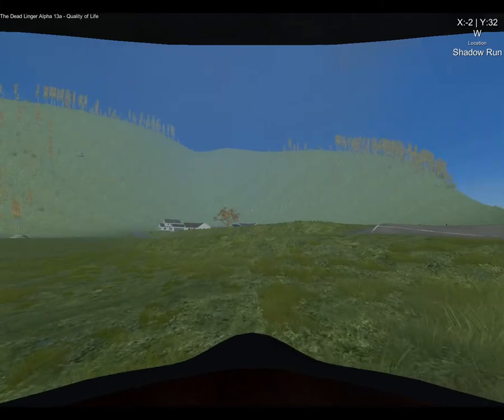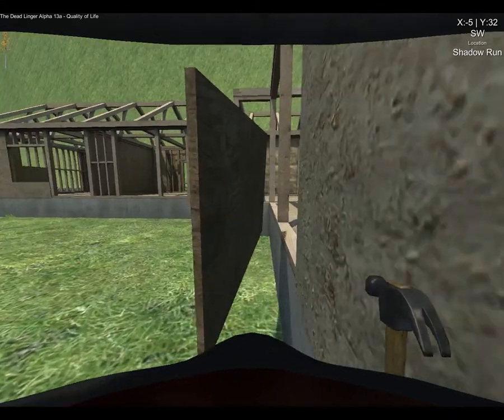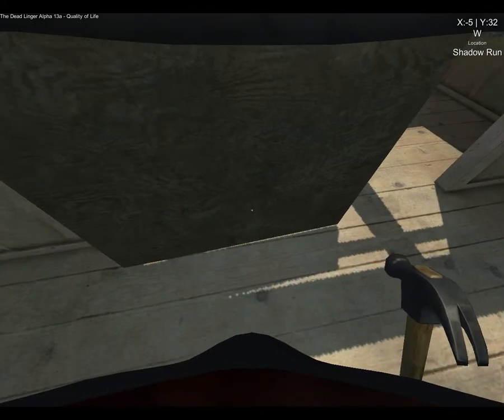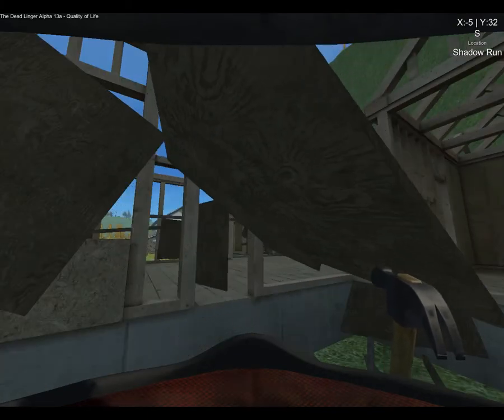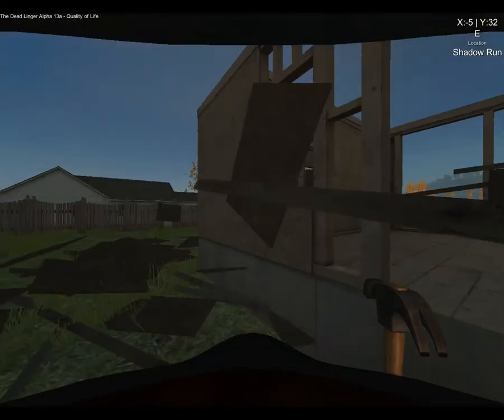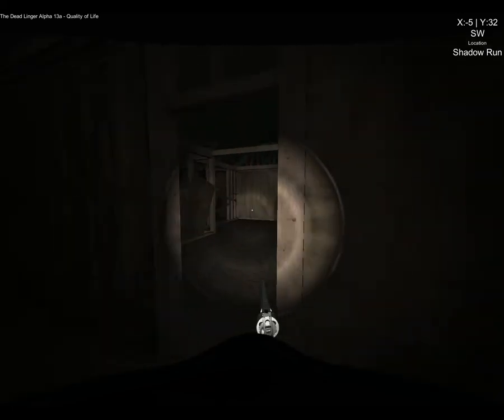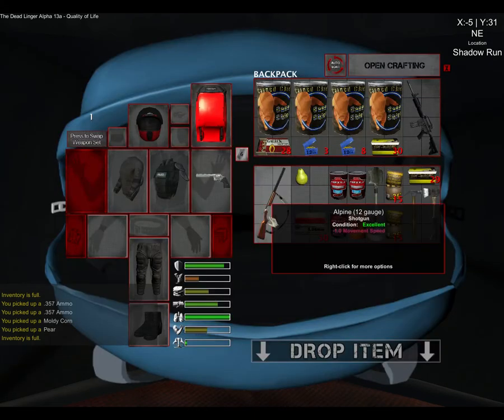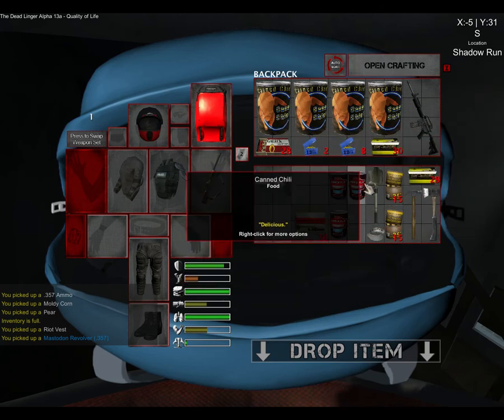The Dead Linger [Part 6] - The Lost Episode You Will Never See, For Good reasons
Due to unforeseen circumstances, part 7 is part 6 and part 6 has disappeared from time and space. We get into digging in an abandon construction site for a night while we sort out the bike situation.